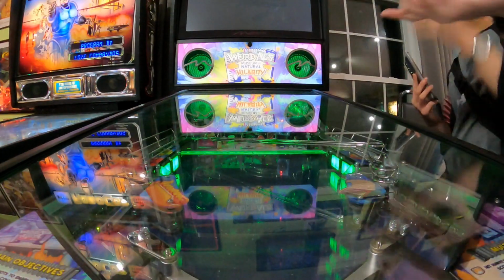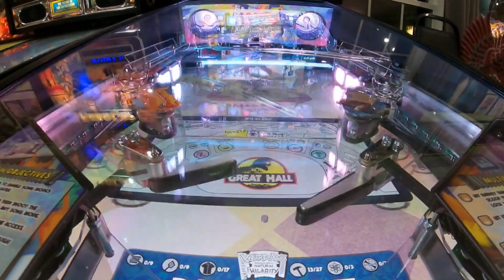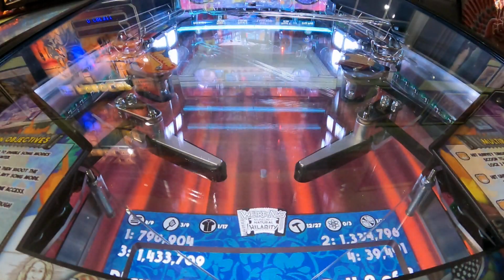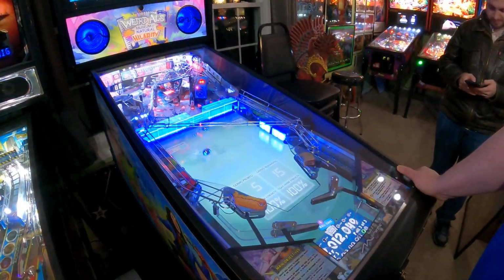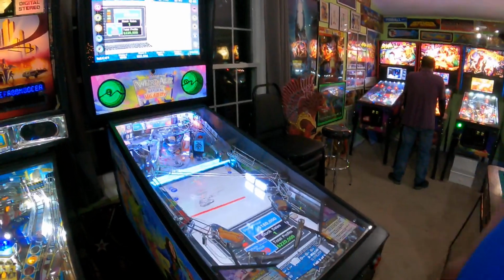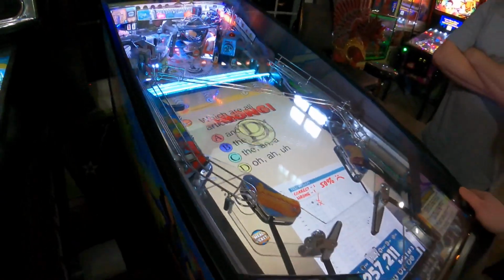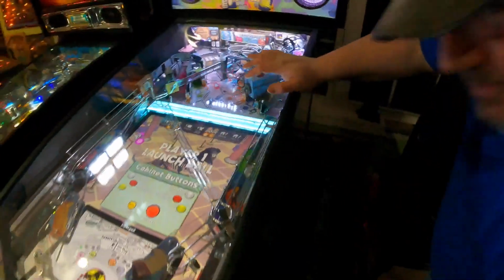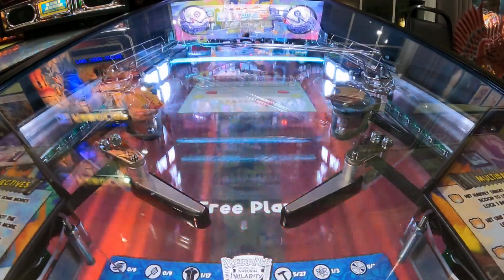Let's get Weird (Al)!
POV: You get to try the new P3 Weird Al's Museum of Natural Hilarity (@multimorphic6445, 2022) pin at Ice Ice Arcade...